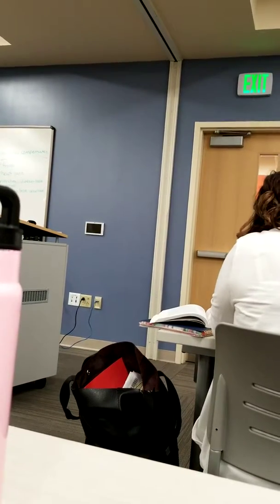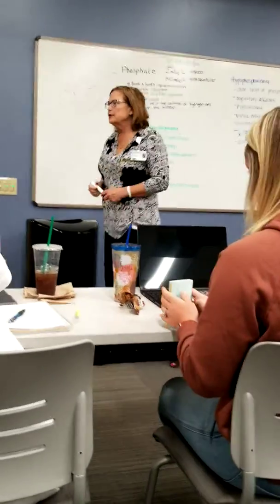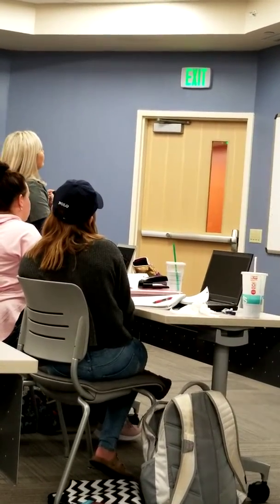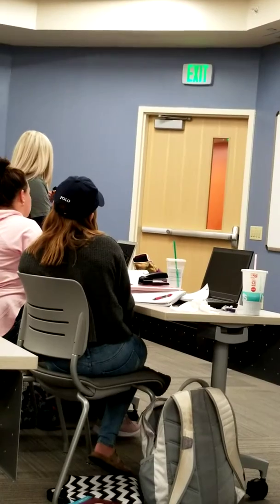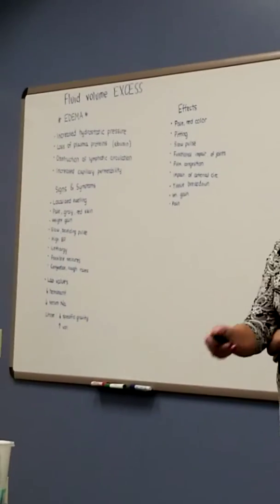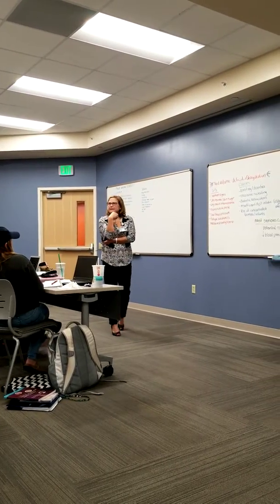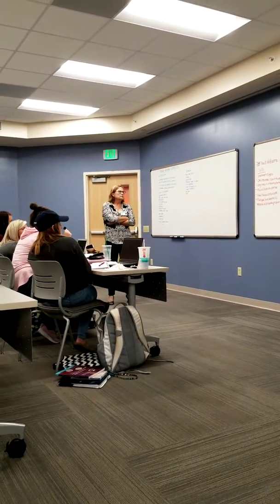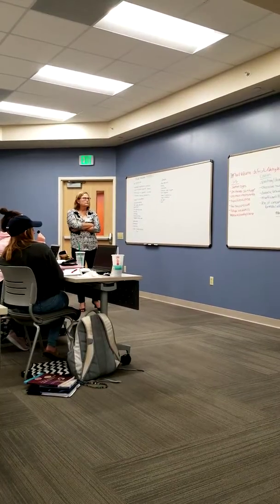Patho electrolyte 1